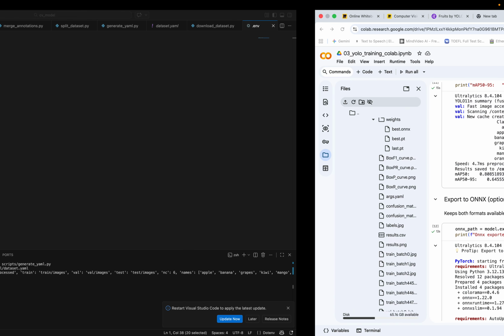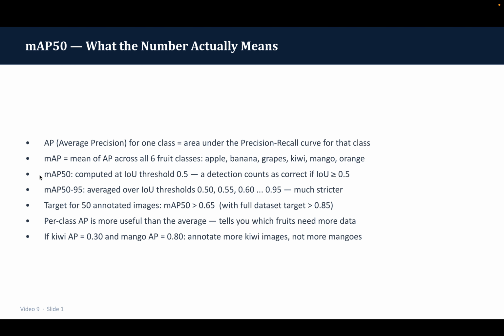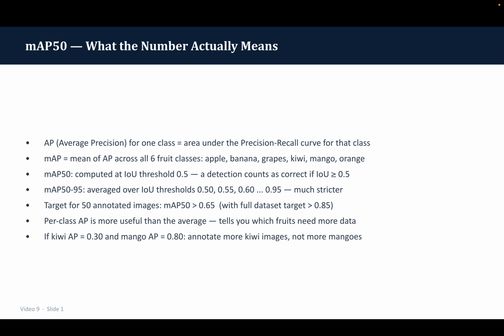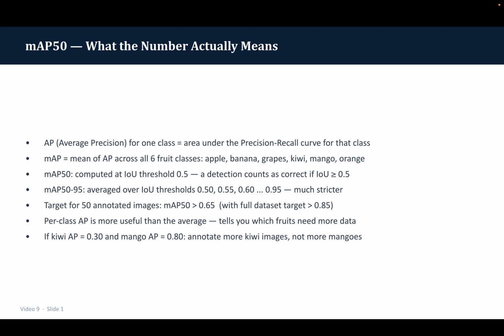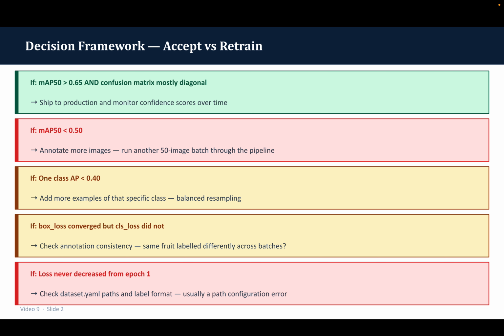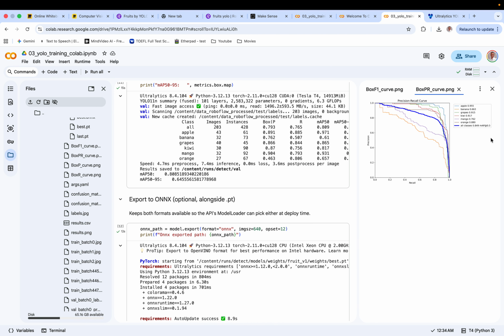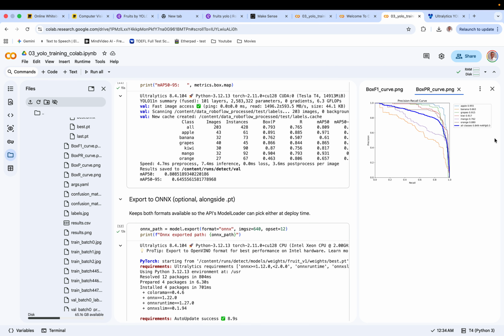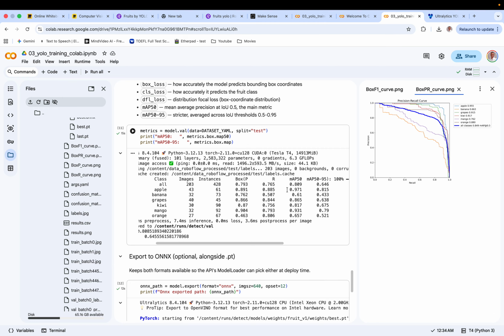How to Read YOLO Evaluation Metrics (mAP50 & PR Curves)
mAP50 and mAP50-95 explained from first principles, what the area under the Precision-Recall curve actually means. We run model.val(), read the per-class AP breakdown, interpret the confusion matrix, and visualise predictions on test images. The decision framework, accept vs retrain, covers the five most common failure patterns.

00:00 - Introduction & Recap
00:15 - Precision-Recall Curve & Average Precision (AP)
00:55 - Understanding mAP@0.50 vs. mAP@0.50:0.95
01:38 - Target Benchmarks & Production Rules of Thumb
02:00 - Per-Class Metrics: Identifying Weak Classes
02:50 - Analyzing Evaluation Plots & Next Steps for Training
04:04 - Summary & Next Steps